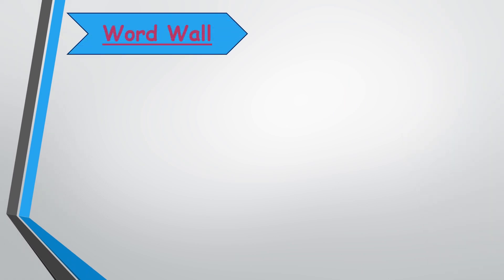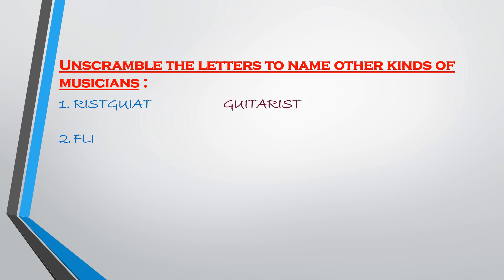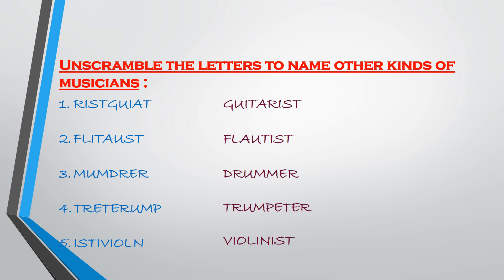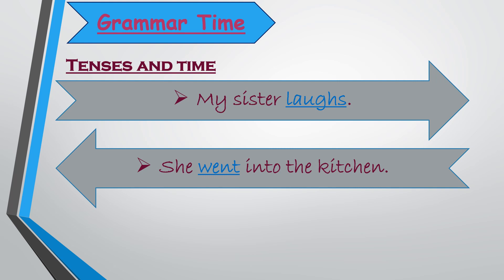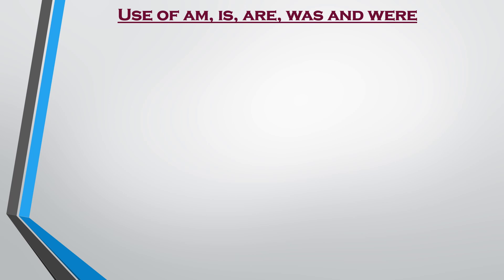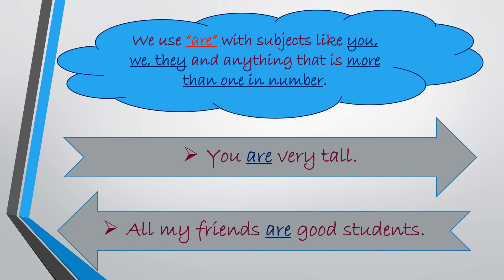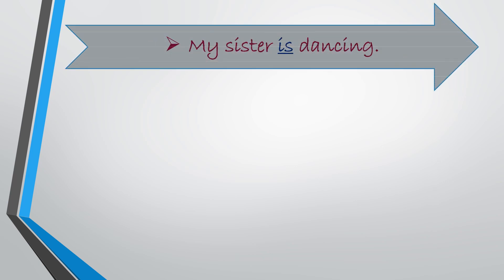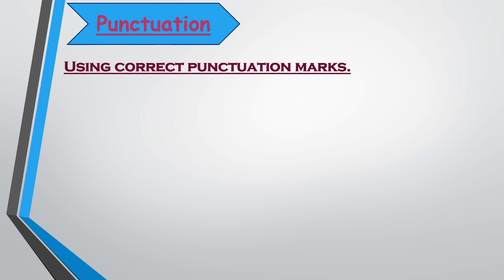Class 3, English Mulberry, Chapter 12, Part 3 by Harshika Kain